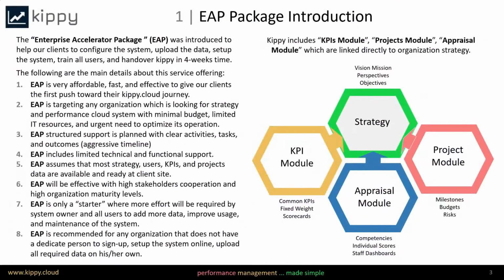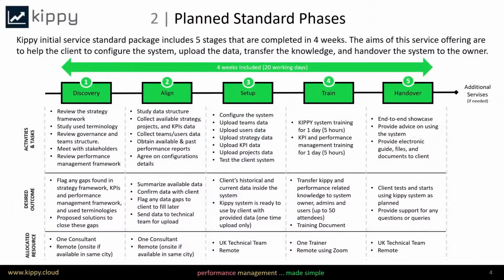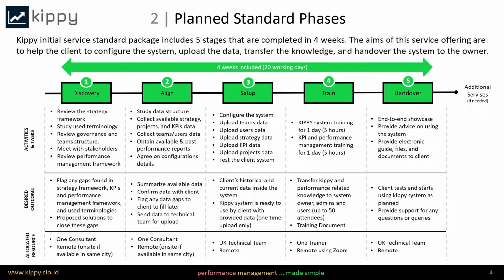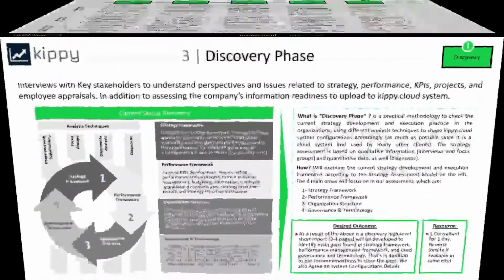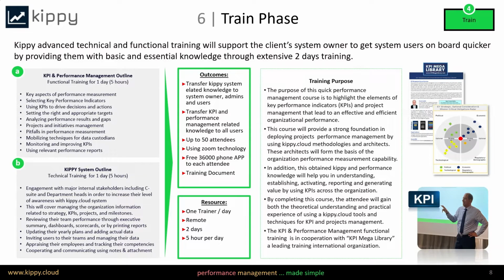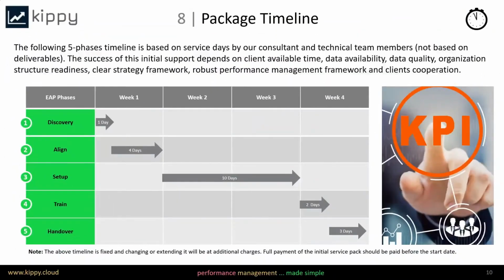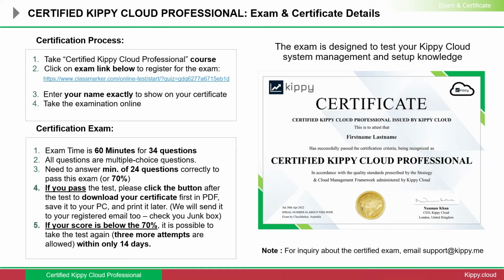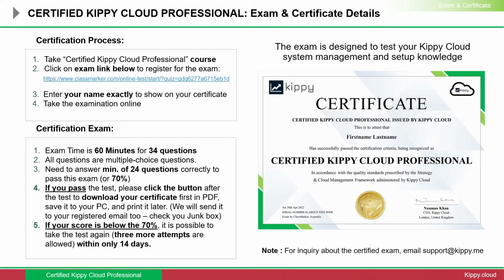7 Certification Exam & AEP Details